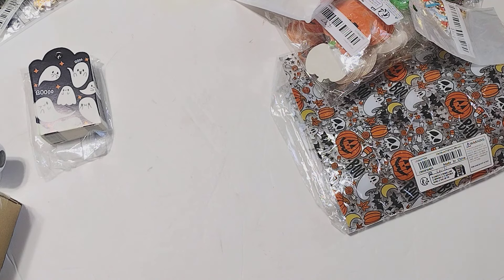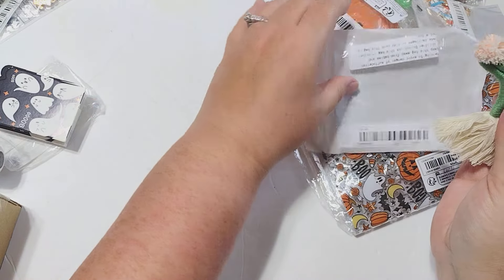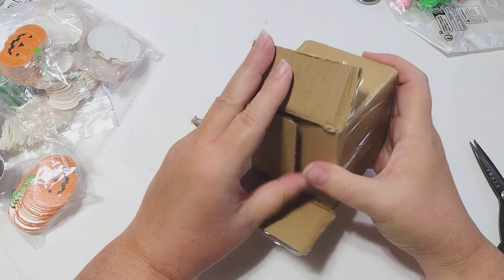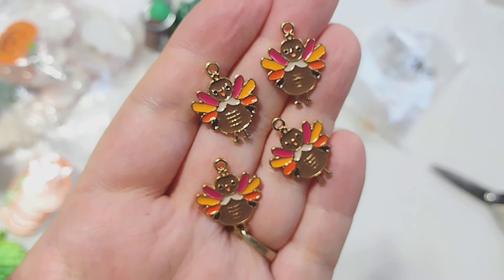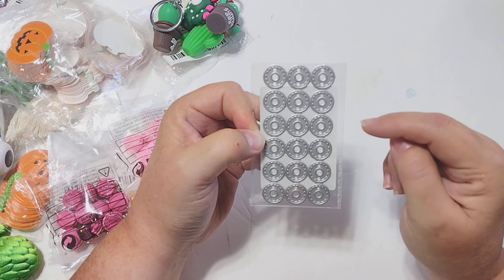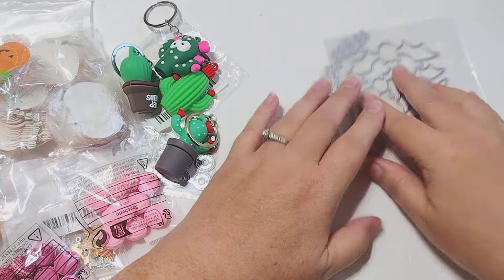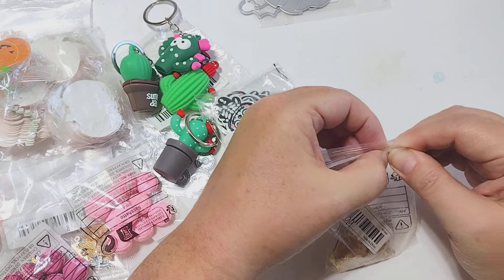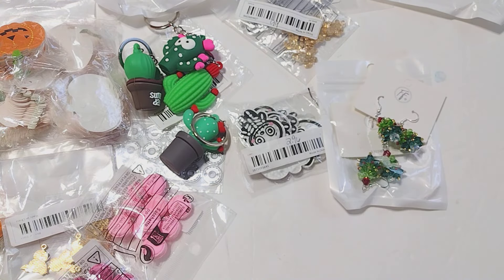Big Sponsored TEMU Haul! with Links!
People can get everything from Temu ⚓

Links to other items:
bat die: